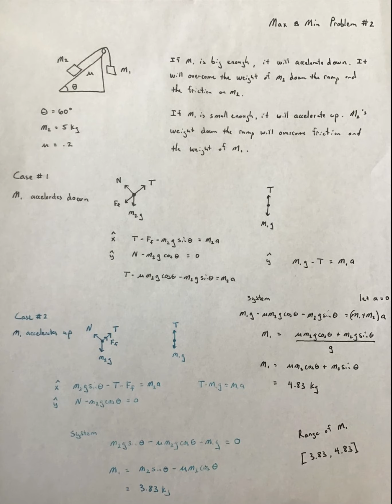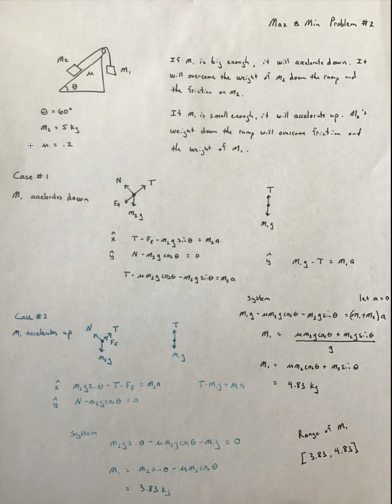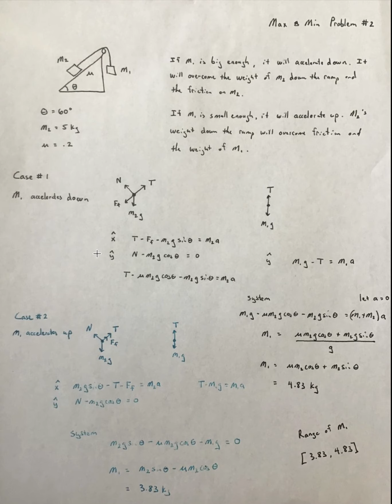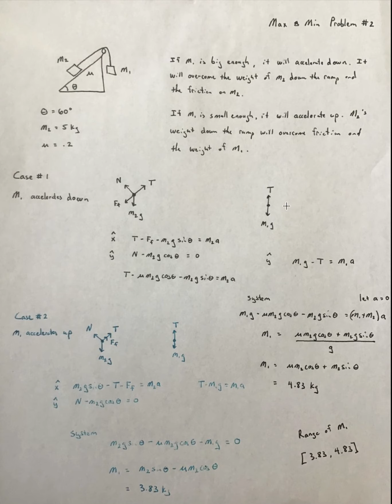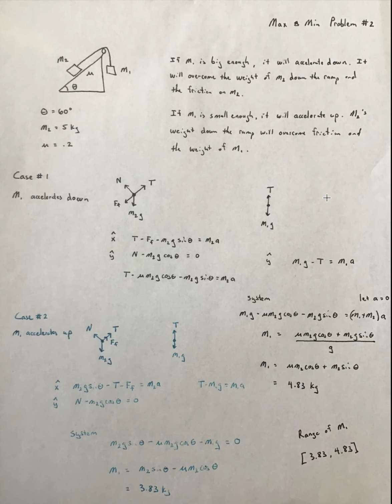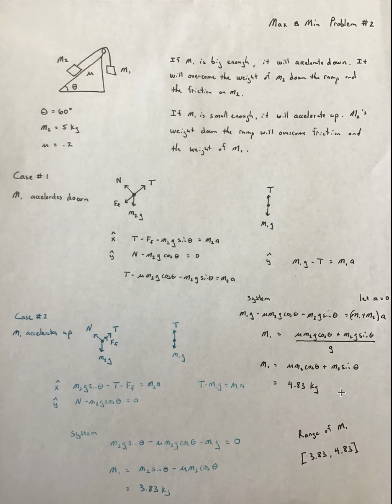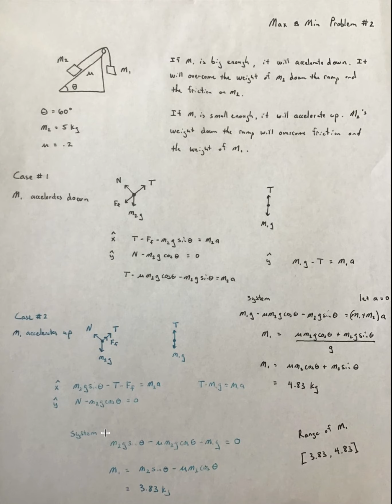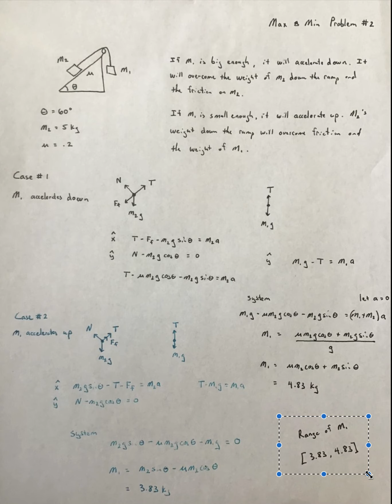Max and Min Video #2 boxes and ramps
Video #2 discussing Max and Min situations.  This one discusses the range of hanging masses that keeps the system stationary.